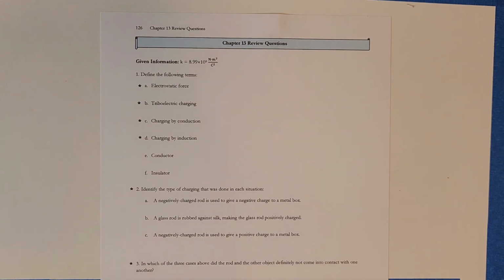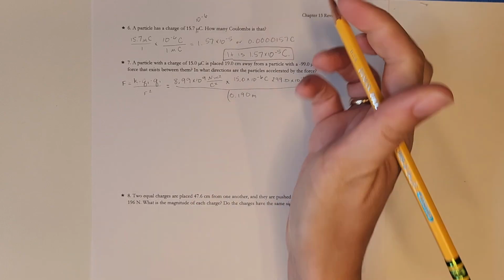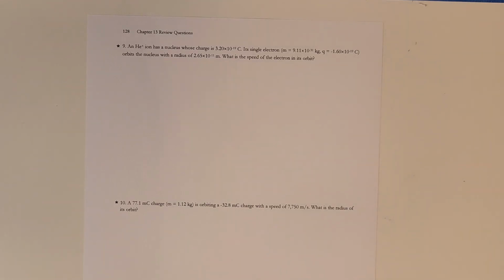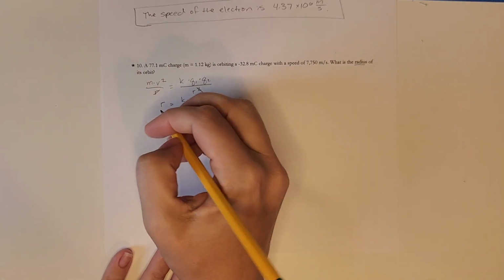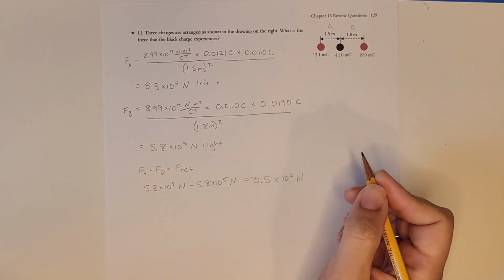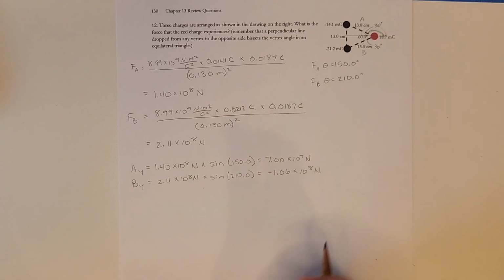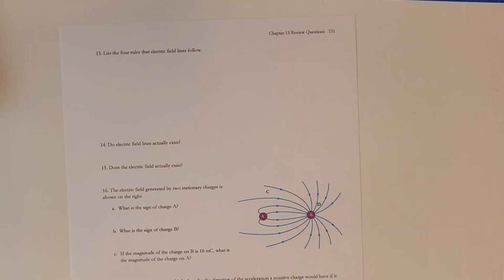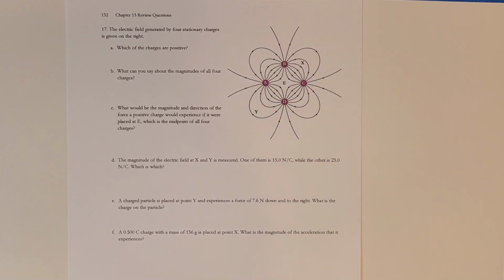Chapter 13 Review Questions - Discovering Design with Physics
Chapter 13: The Electrostatic Force from Discovering Design with Physics by Dr. Jay Wile. Review Questions. Topics include charging objects, the electrostatic force, centripetal electrostatic force, electrostatic force with multiple charges, the electric field, and conduction vs insulation.
0:12 Question 2
1:15 Question 3
1:40 Question 4
Question 5 - see page 362
2:15 Question 6
3:51 Question 7
9:23 Question 8
13:06 Question 9 (Ignore that I say question 7 at the beginning)
18:54 Question 10
22:55 Question 11
27:46 Question 12
Question 13 - see page 359
40:50 Question 14
41:02 Question 15
41:17 Question 16 a&b
41:43 Question 16 c
42:28 Question 16 d&e
43:44 Question 16 f
44:31 Question 17 a&b
45:19 Question 17 c
45:55 Question 17 d
47:14 Question 17 e
49:44 Question 17 f
51:47 Question 18
52:08 Question 19